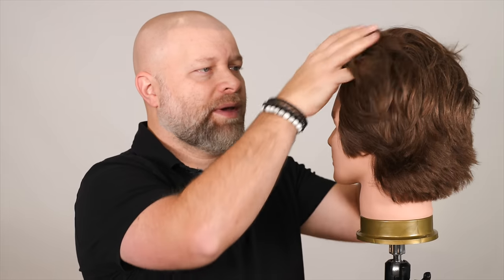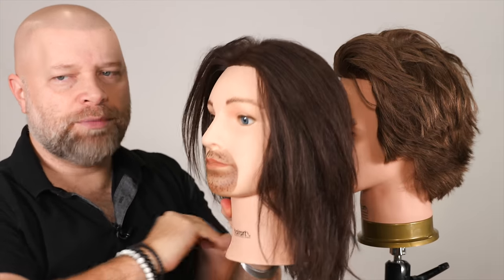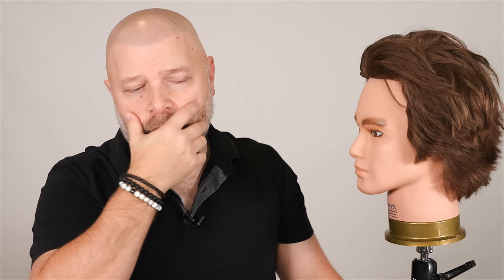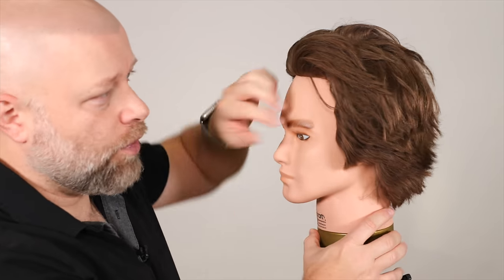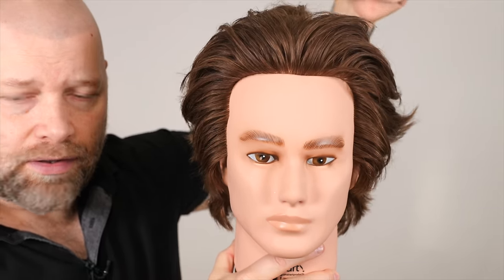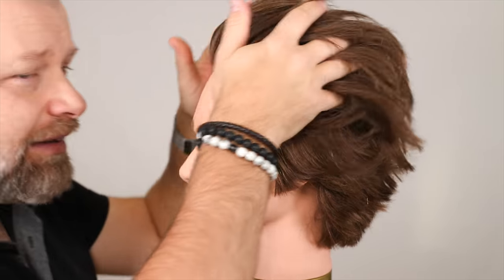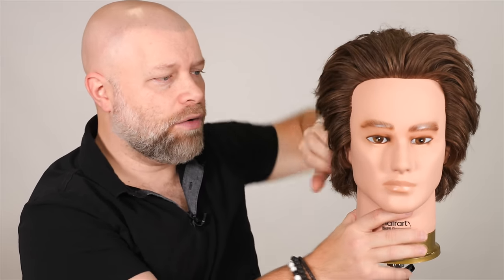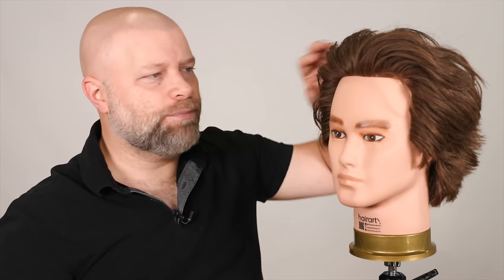How to Ask your Barber or Stylist for Layers in your Haircut - TheSalonGuy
How to ask your barber or stylist for layers in your haircut.